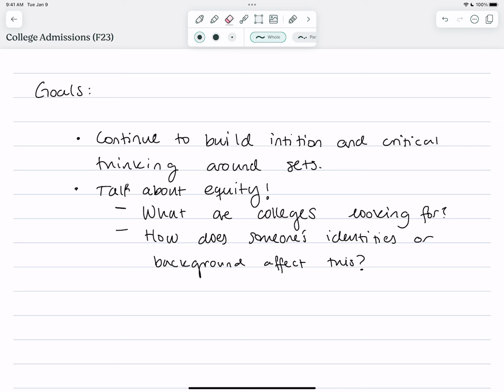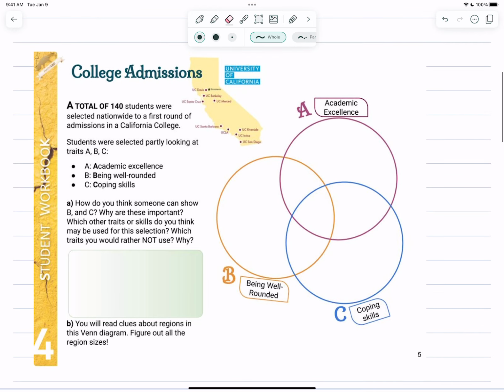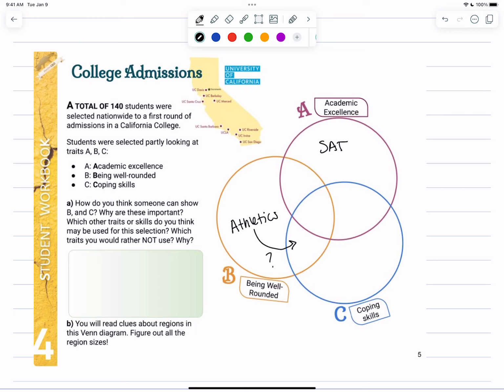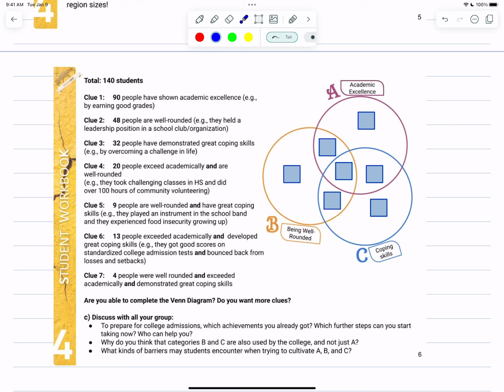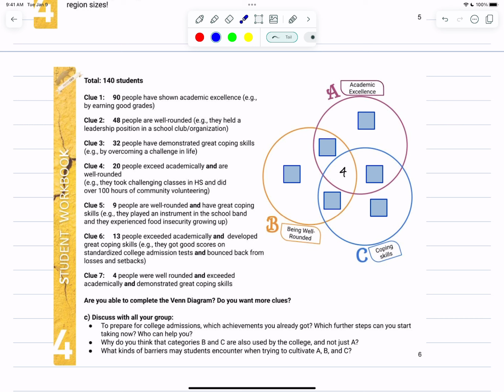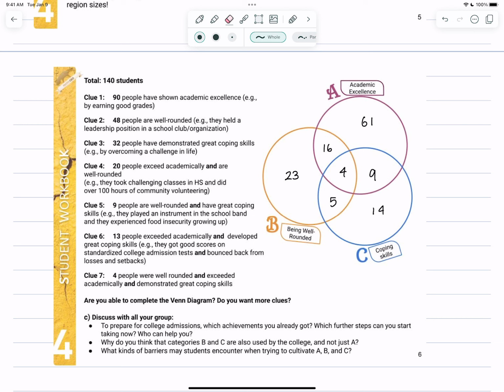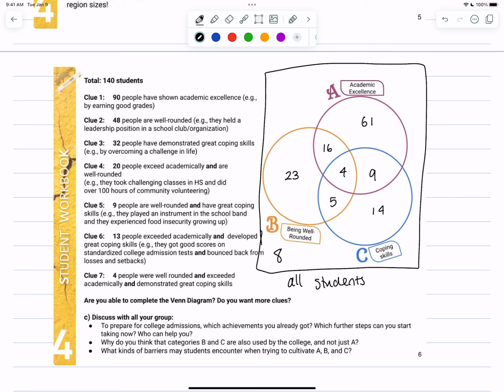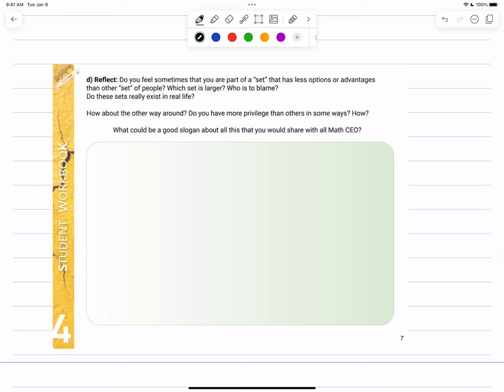College Admissions - Math CEO F23